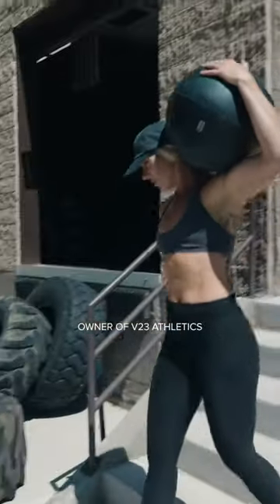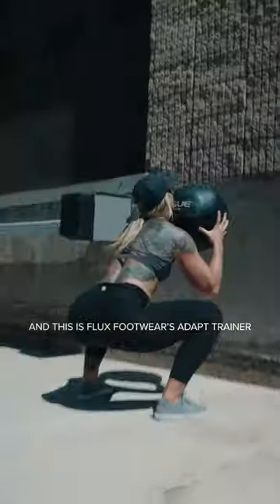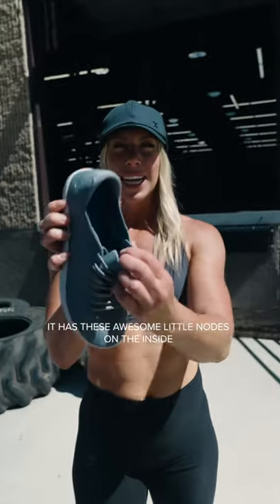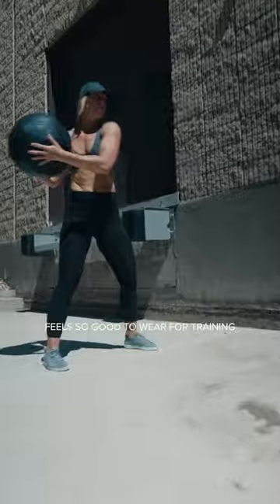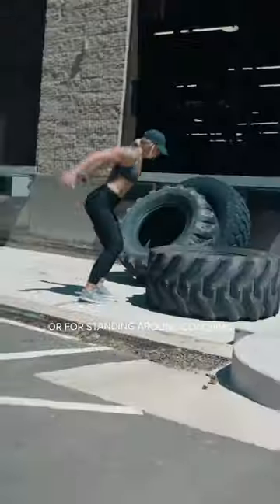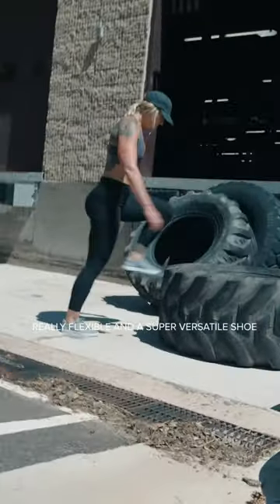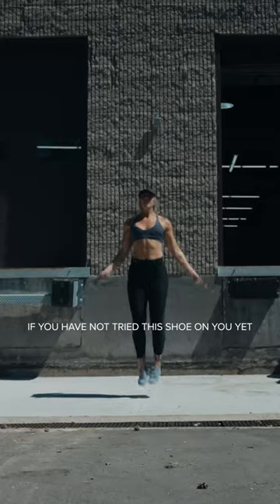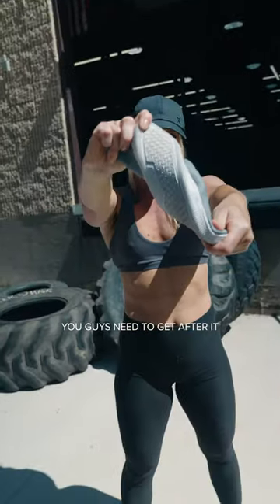Check out our Adapt Trainer!